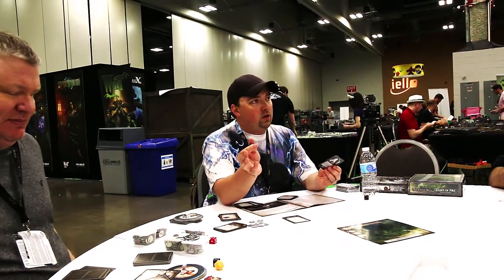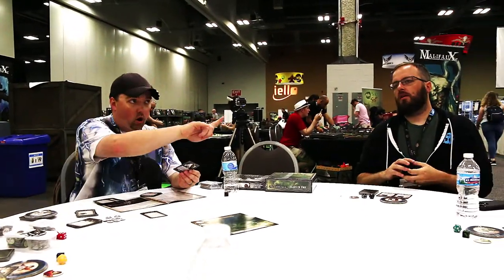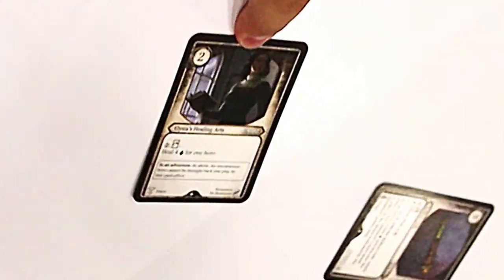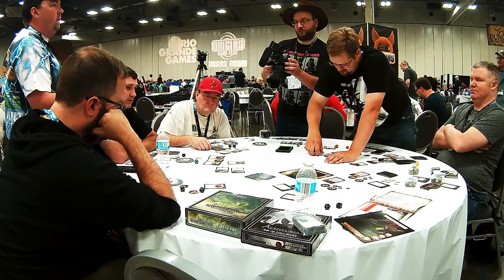Blind Sense Podcast Special - Aventuria: Tears of Fire Part 1 - Getting to the Dragon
Yeah, Morris took too long to edit this. But you can only get so much done for free. And we’d rather have it good than quick.

Anyway, watch as we try the new expansion for the Aventuria card game and face off against a dragon. The three of us thrown in with three new players. Watch as they discover with us the perils you have to face if you want to be declared a dragon slayer.

All our promotions are unpaid and our opinions are still our own.